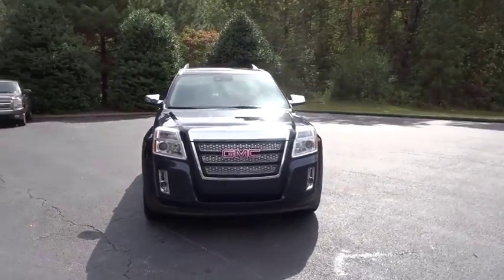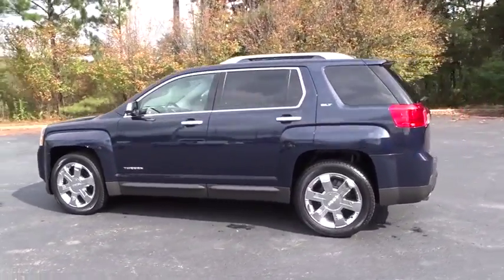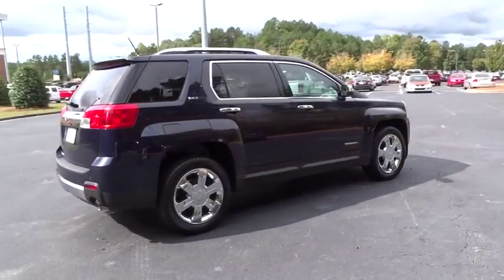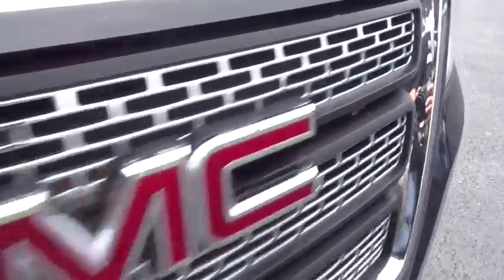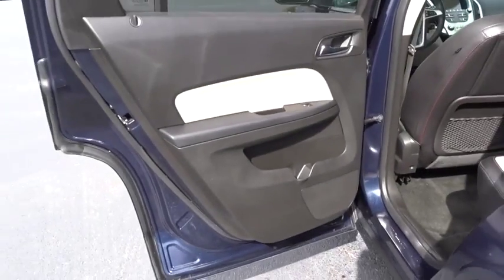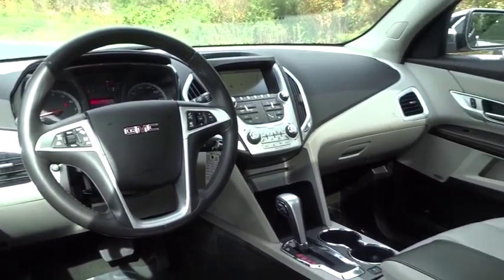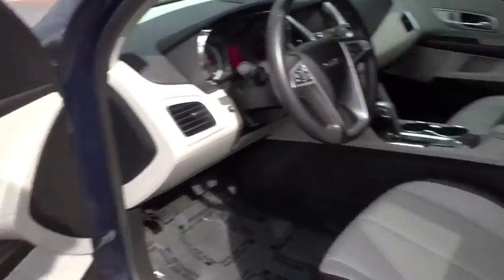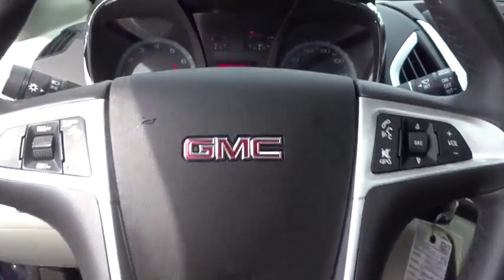2015 GMC Terrain Jasper, Cartersville, Alpharetta, Dawsonville, Canton, North Georgia P10217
Dark Sapphire Blue Metallic Used 2015 GMC Terrain available in Canton, Georgia at CHevrolet of Canton. Servicing the Jasper, Cartersville, Alpharetta, Dawsonville, North Georgia area.

dark sapphire blue metallic 2015 GMC Terrain SLT-2 FWD 6-Speed Automatic 3.6L V6 DGI DOHC VVTRecent Arrival!Awards:* 2015 IIHS Top Safety Pick * 2015 KBB.com Brand Image AwardsReviews:* The GMC Terrain's 'tweener size and unique styling definitely appeal to those who want something styled like a truck, but without truck-like handling. The available V6 engine also gives the Terrain surprisingly good towing capacity for its class - 3,500 pounds. Source: KBB.com* Premium look inside and out; quiet interior; comfortable highway ride; powerful available V6 engine; spacious and adjustable backseat. Source: Edmunds* The GMC Terrain is designed to be the perfect combination of luxury and utility and it all starts with distinct, bold design features and striking grille. Every Terrain model has standard aluminum wheels to reduce weight and enhance fuel economy. The Terrain's available programmable power liftgate opens to your desired height with the push of a button. Projector beam headlights and fog lamps keep visibility high regardless of weather conditions. The terrain has a refined interior which features a color touch radio and an acoustic design meant to minimize outside noise. As a crossover, the terrain has the comfort and utility of a small SUV. A 60/40 split and folding second-row maximizes space and there is up to 39.9 inches of rear leg room. The available 8-Way power driver's seat and remote activated heated front seats promise a comfortable ride regardless of trip length. At the heart of Terrain's performance and power is the 2.4L Engine or opt for the available 3.6L V-6 engine. The 6-speed transmission offers a wide ratio spread for power in the low gears and efficiency in the high gears. The Standard rear vision camera displays in the center stack touch-screen, and allows for easy, confidant parallel parking. A 7 inch color touchscreen with navigation is available and OnStar with 4G LTE is turns the car into a mobile hotspot. Finally, the four-wheel independent suspension offers a smooth, steady ride and a precise feel for the road. The Terrain is equipped with 6 airbags, including thorax and side-impact. The available Forward Collision Alert provides an audible and visual signal when a potential collision is detected. The Lane Departure Warning informs a driver when they have wandered from a lane without using a turn signal. Source: The Manufacturer Summary